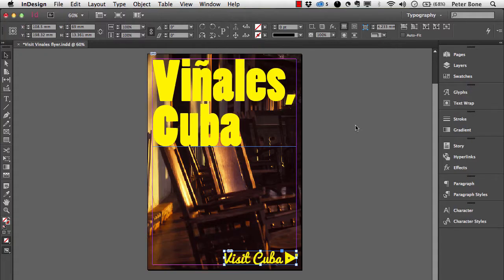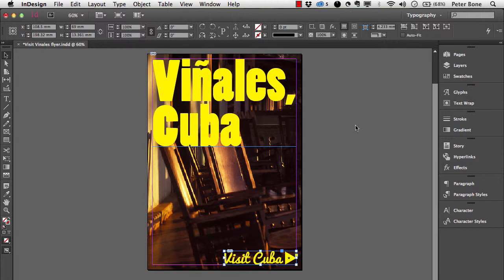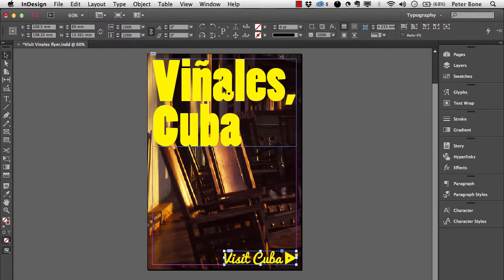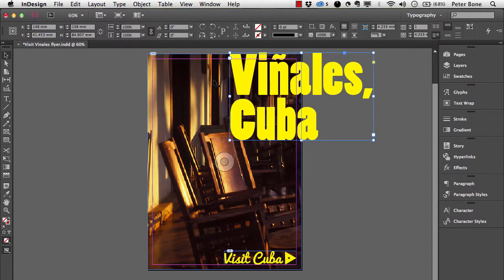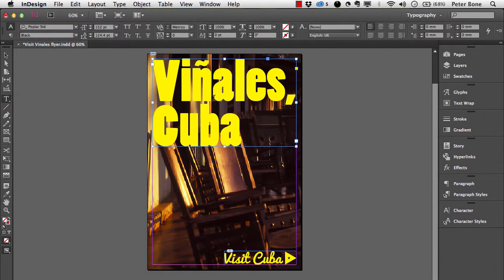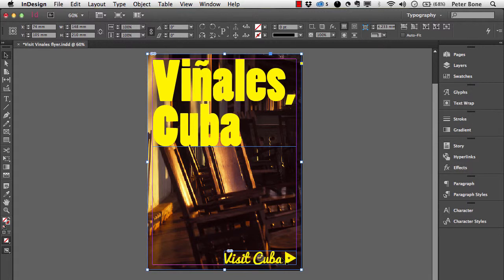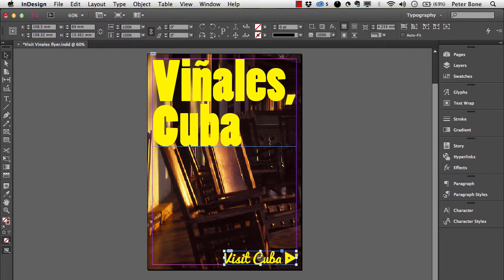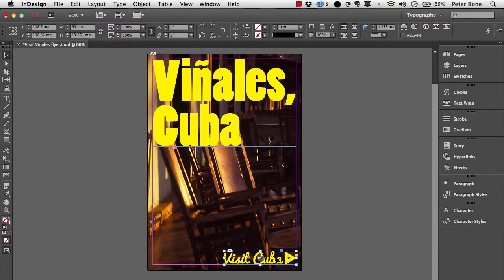A brief introduction to InDesign, Illustrator and Photoshop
If you've never seen nor used Adobe InDesign, Illustrator or Photoshop, where do you start? This video gives you a very brief example of how the different programs are used to create a flyer